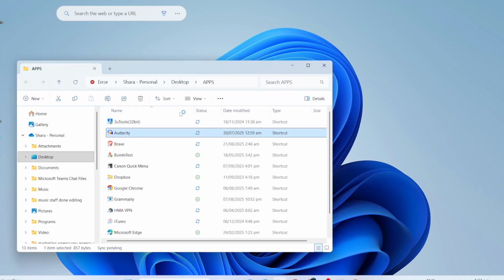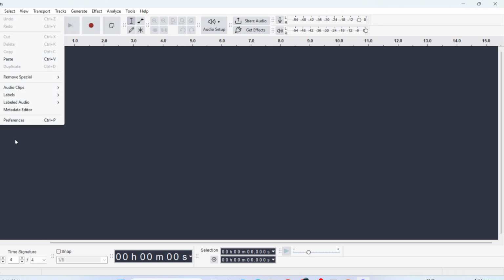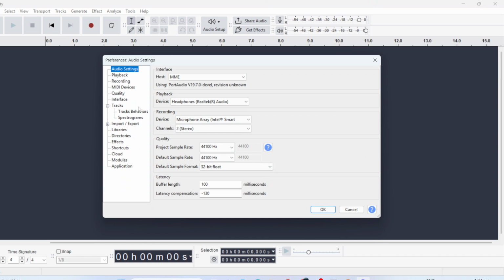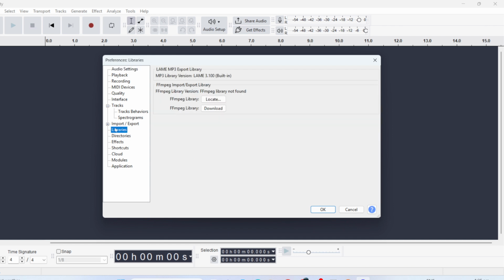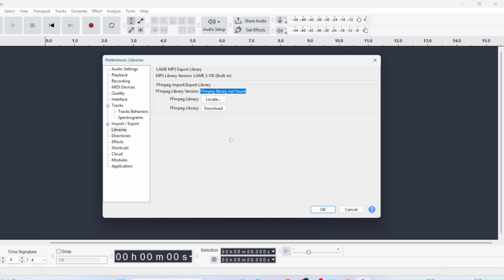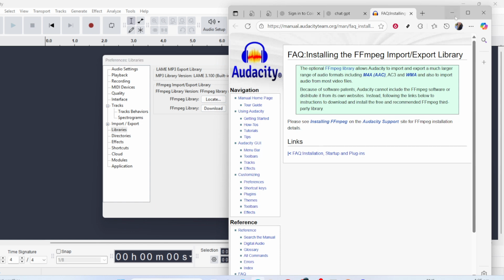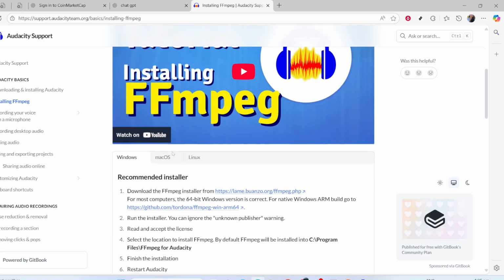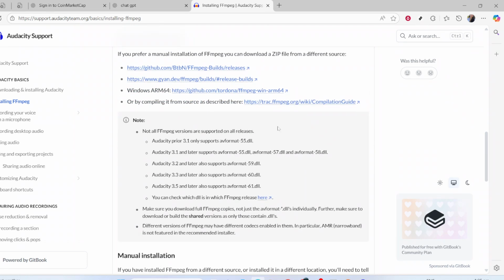How to Install FFmpeg for Audacity